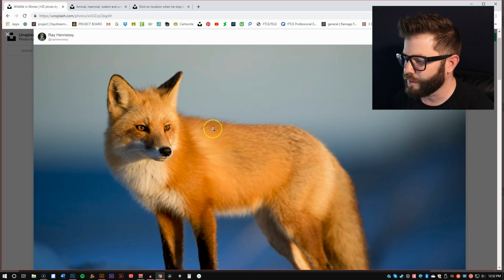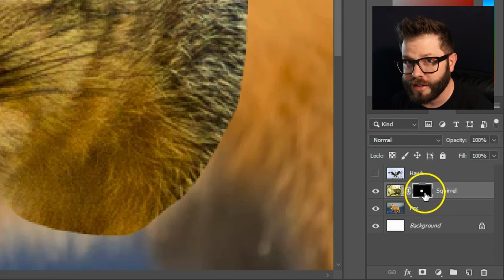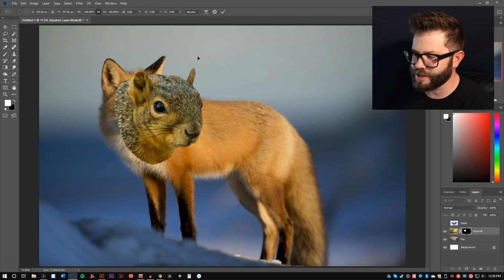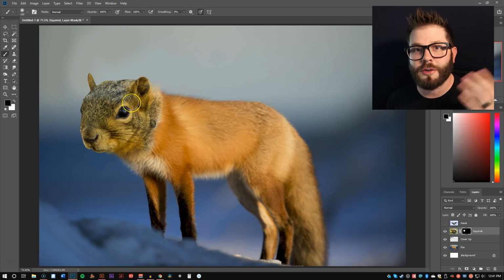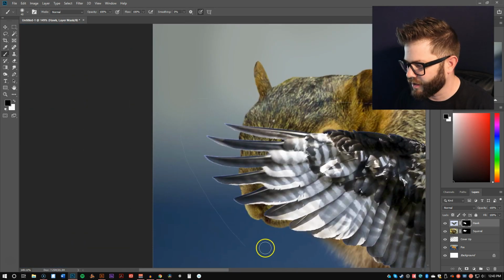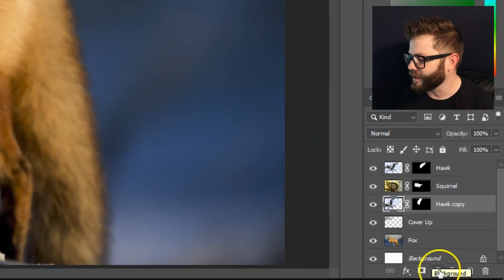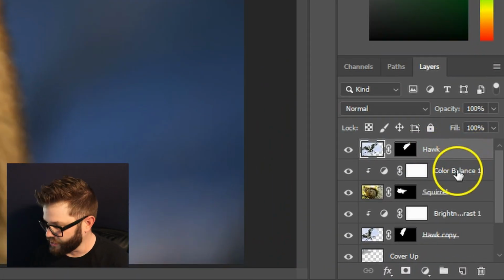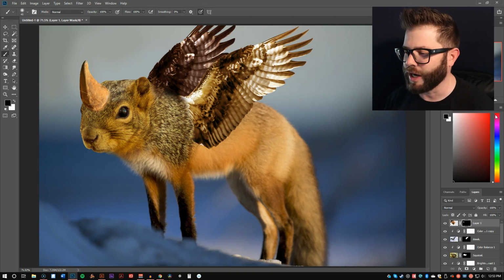Intro To Photoshop - Create a New Species!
Welcome to Technically Something! The show where we talk about technology, creativity, tutorials, and gaming. In this episode, I will go through the steps involved with making a hybrid creature or new species in Photoshop.